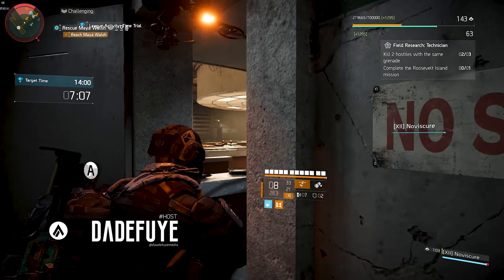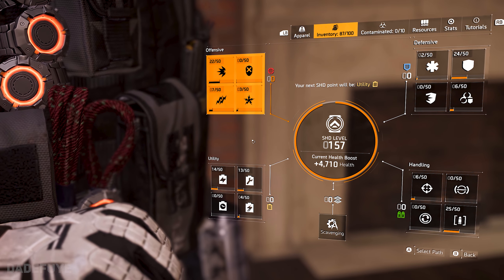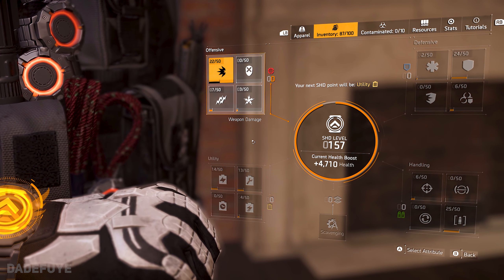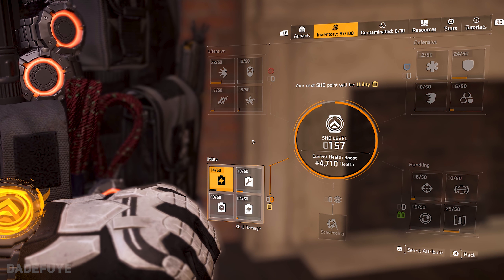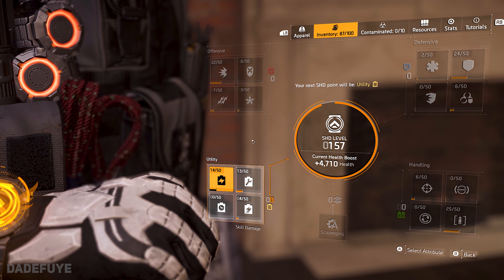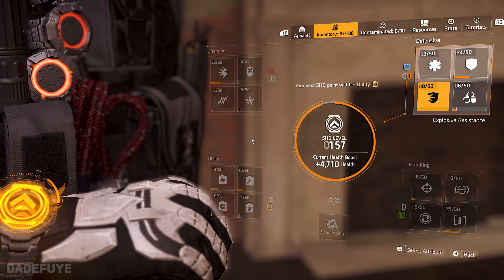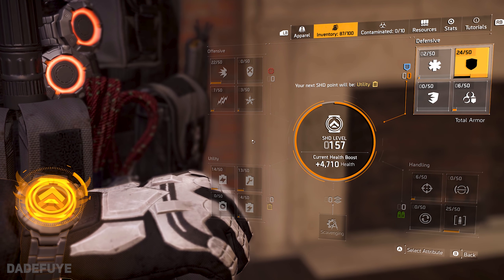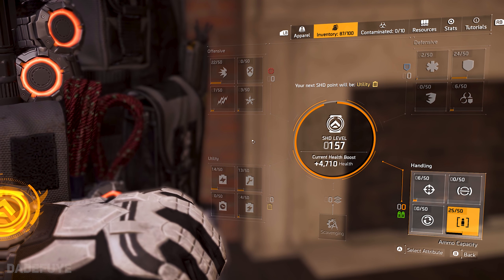DIVISION 2 SHD LEVEL PRIORITY SPEC GUIDE / DIVISION 2 SHD WATCH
division 2 shd level guide
division 2 shd level watch guide
division 2 shd watch which one to pick first
division 2 shd level which one to chose
division 2 warlords of new york